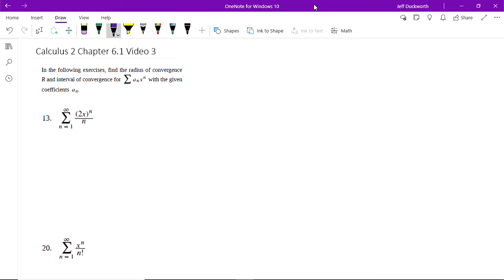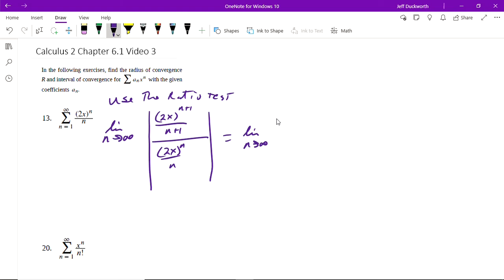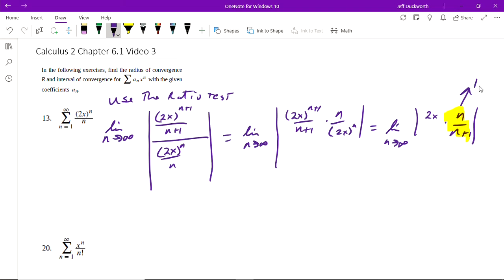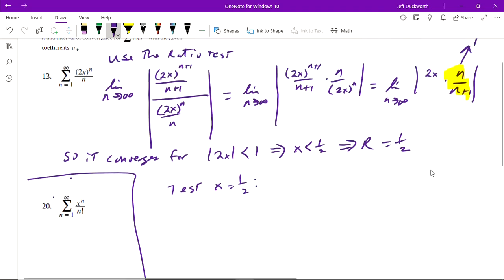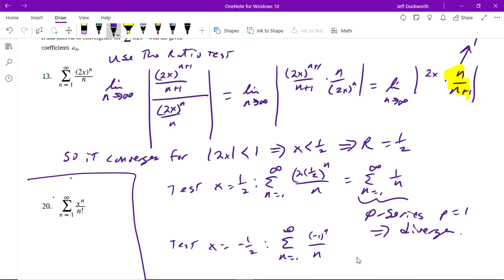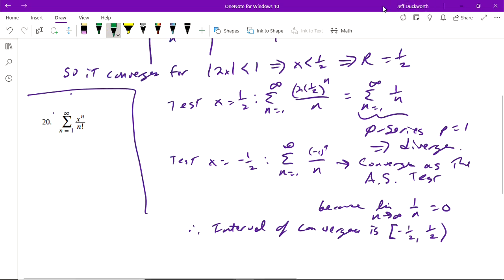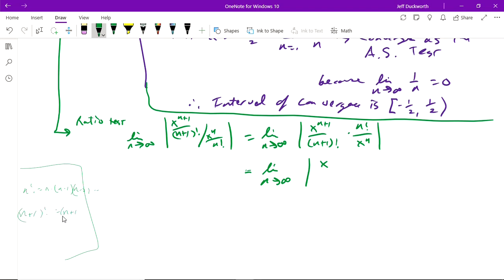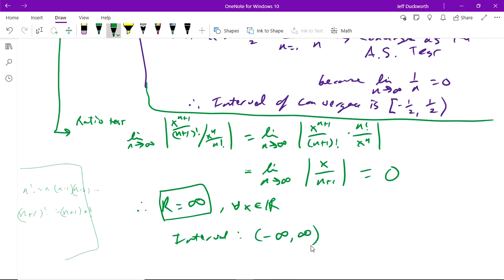Calculus 2 Chapter 6 1 Video 3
Power Series: Interval of Convergence